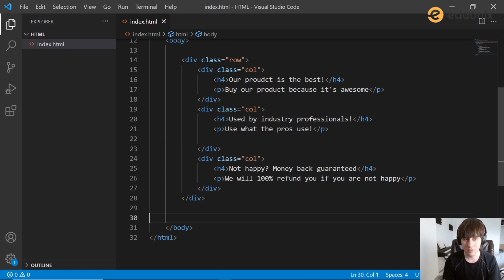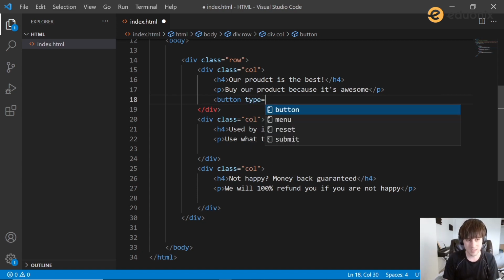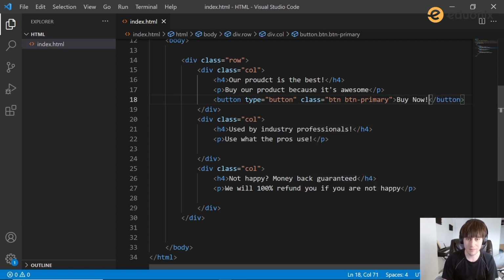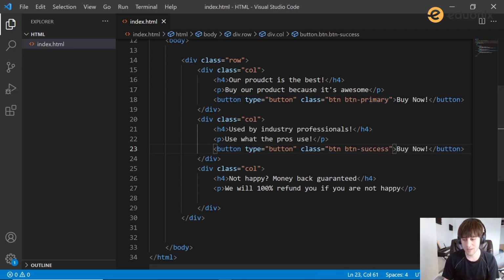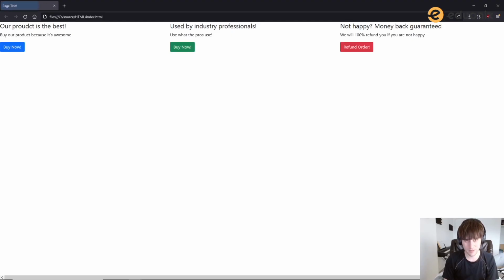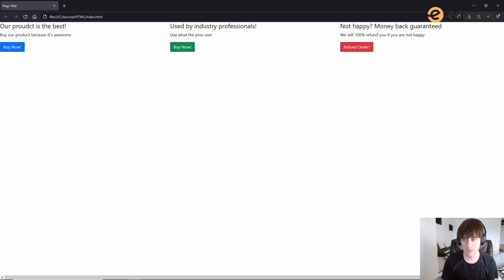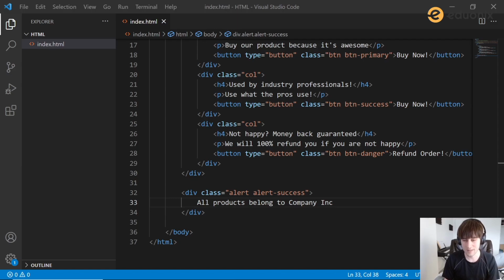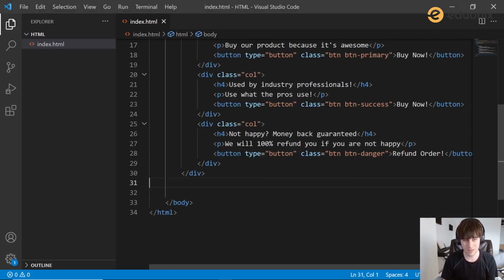Learn Web Development || Bootstrap Buttons and Alerts